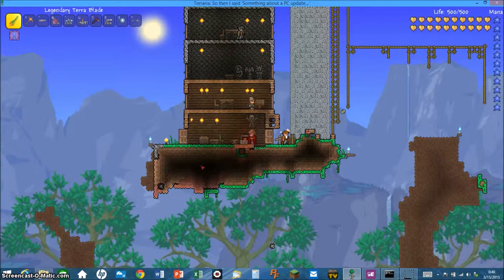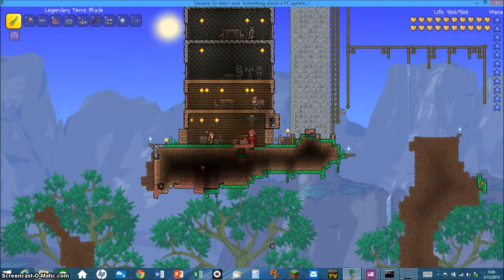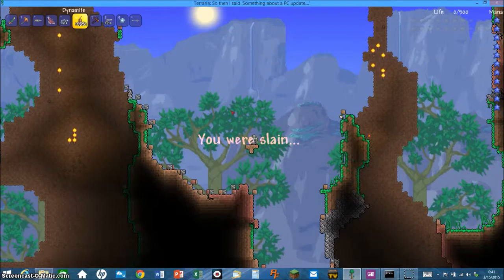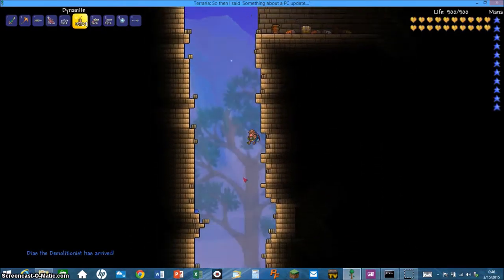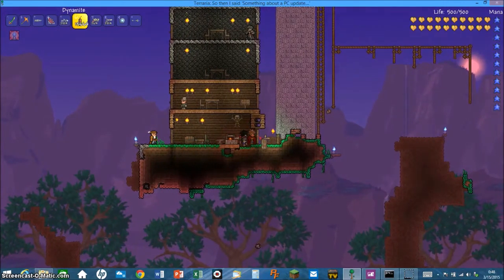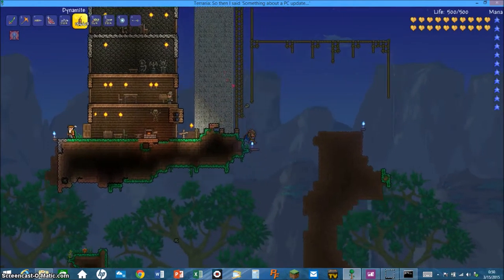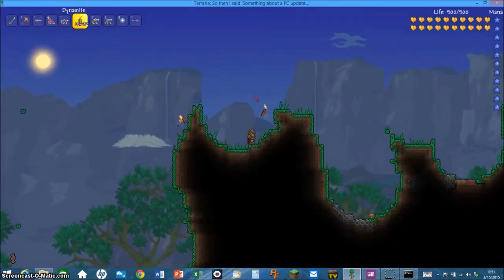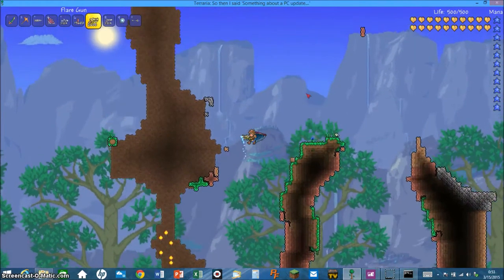Terraria with Robert Dawson